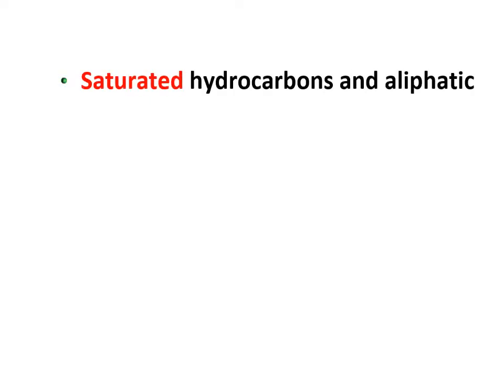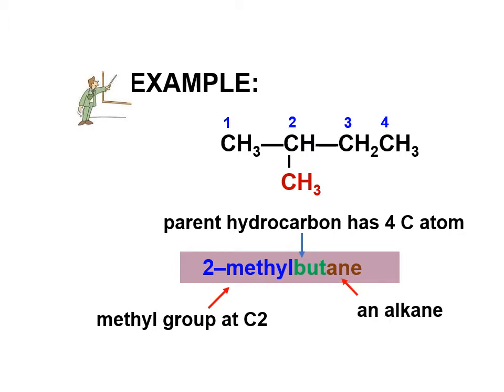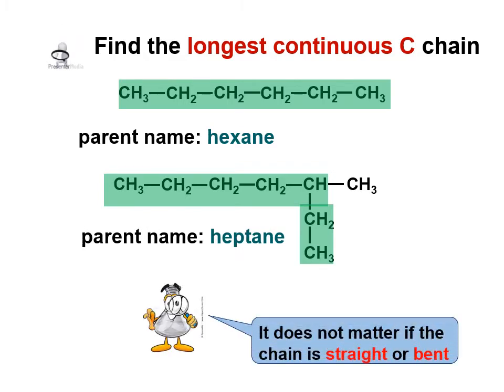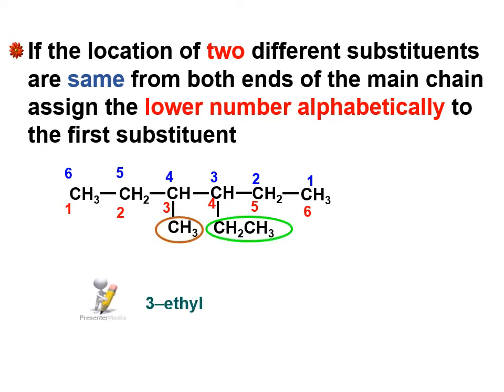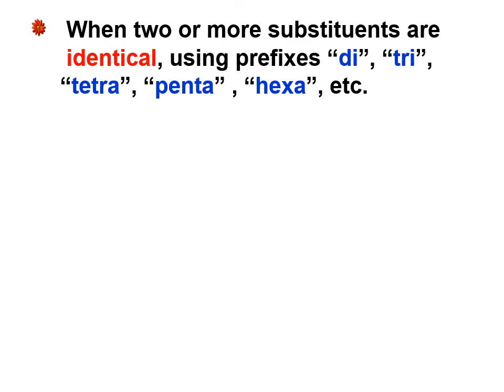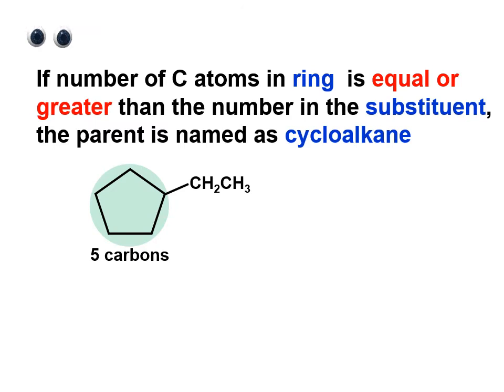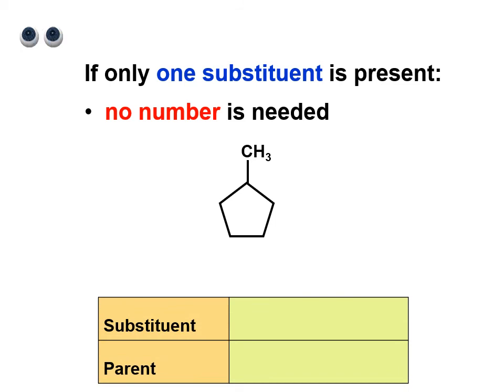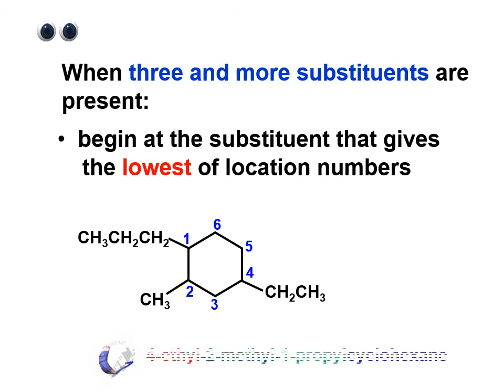WEEK 7 Lesson 1 Chapter 5.1: Alkane (Introduction & Nomenclature)